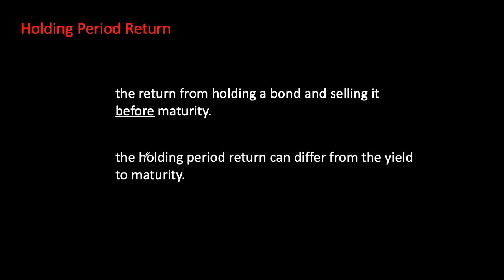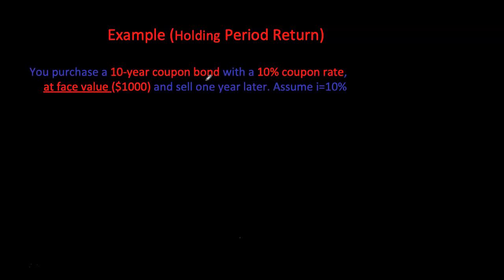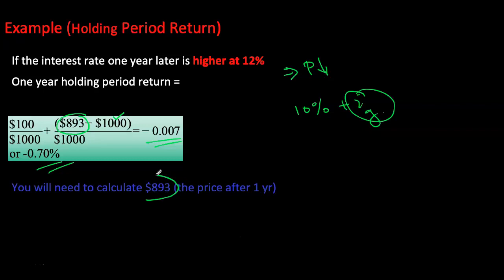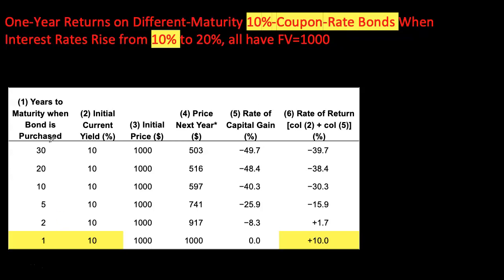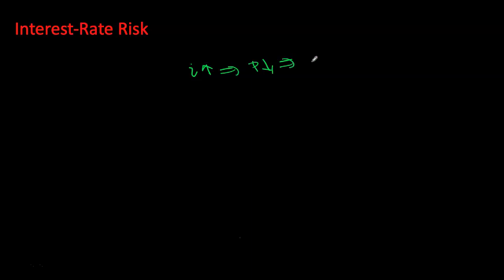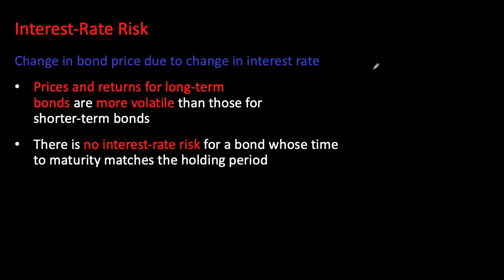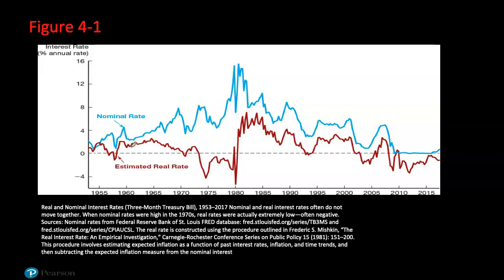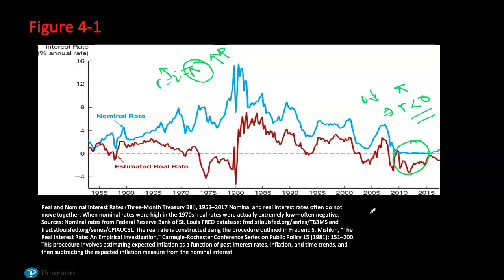Money and Banking - Return and Interest Rate Risk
This video is based on Mishkin's Economics of Money, Banking and Financial Markets - chapter 4,  "The Meaning of interest rates". Part 4/4